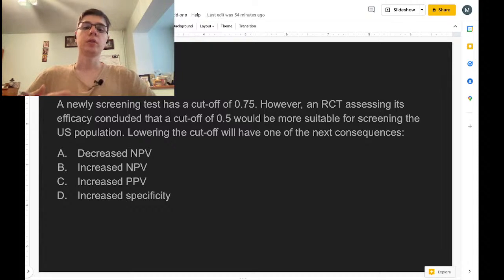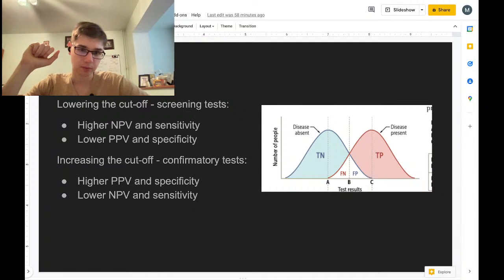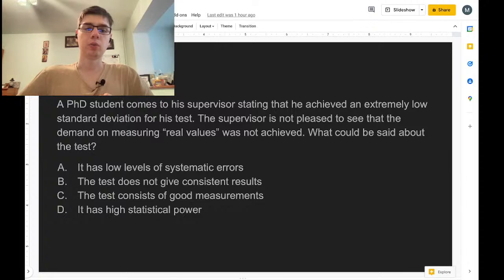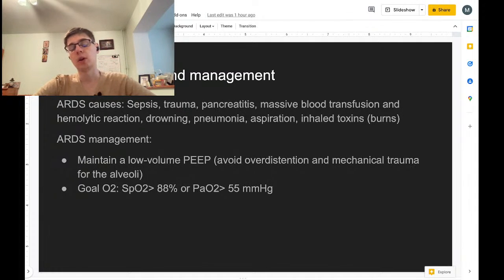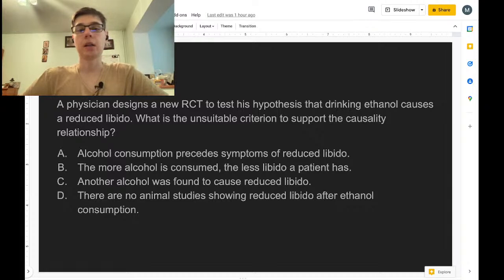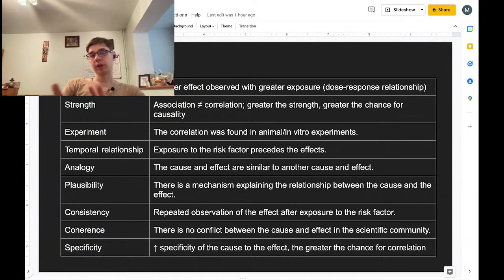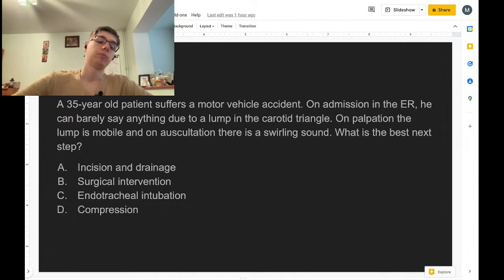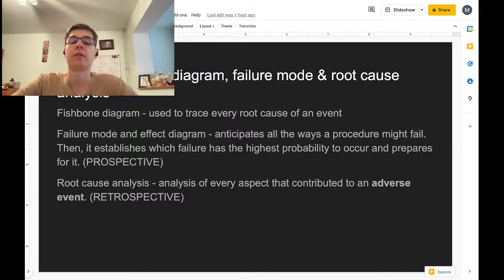Getting the most on biostatiscs and ENT (USMLE)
Master the difficult questions on biostatistics and ENT on your next USMLE.

If you want to support the growth of this channel, donate